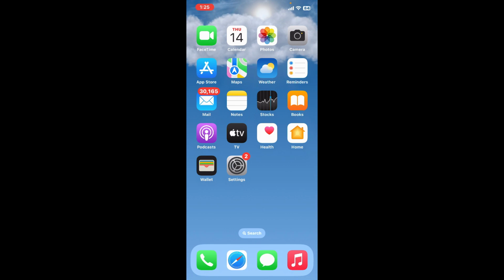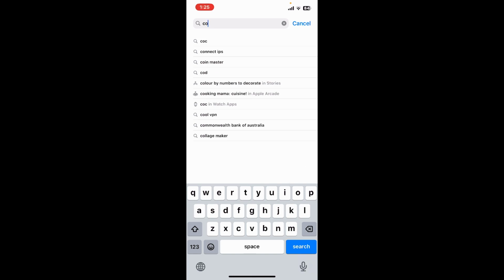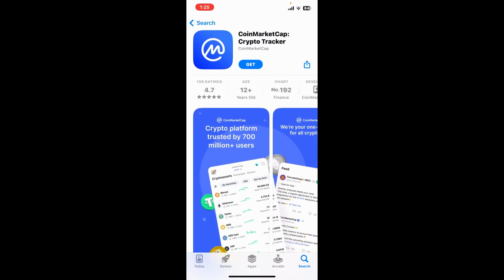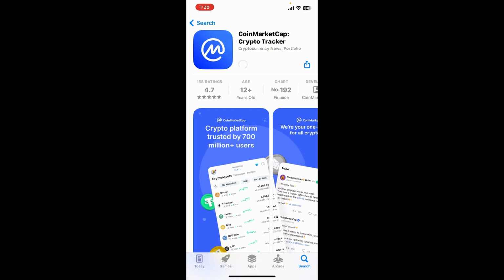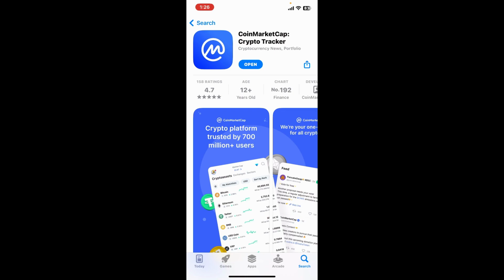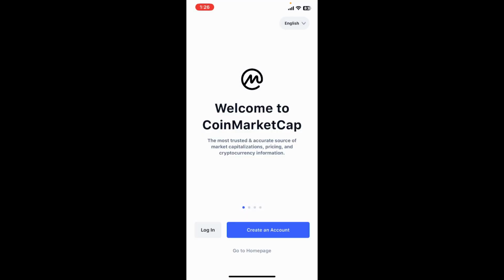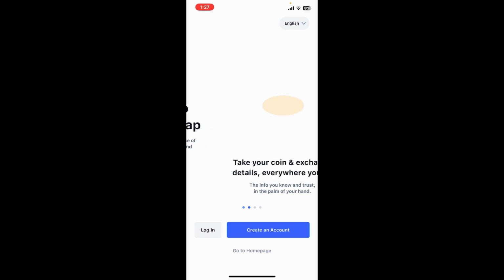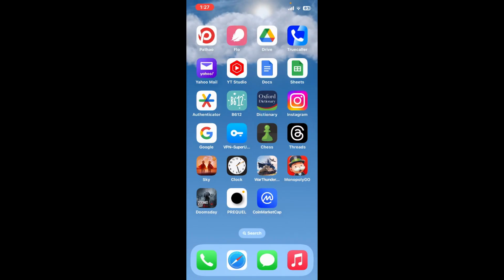How to Download & Install CoinMarketCap App on iOS Devices 2024?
Stay informed about cryptocurrency prices and trends by learning how to download the CoinMarketCap app on your iOS device. Our step-by-step tutorial ensures you can easily access real-time data, track prices, and manage your crypto portfolio on the go. Watch now and bring the power of CoinMarketCap to your fingertips!